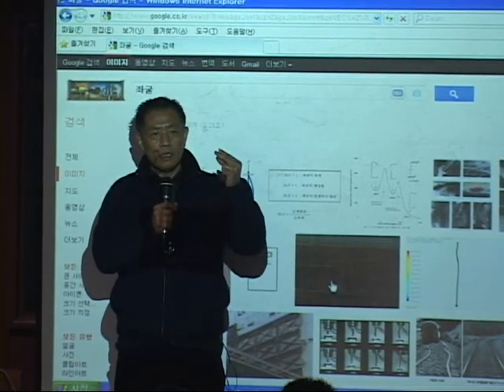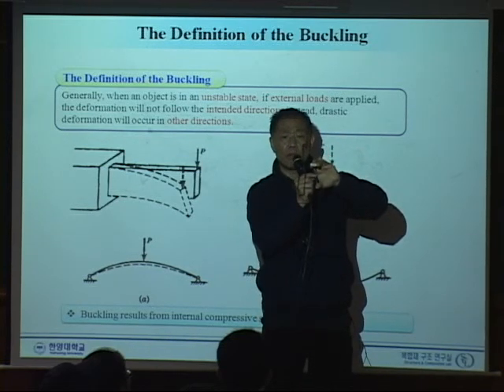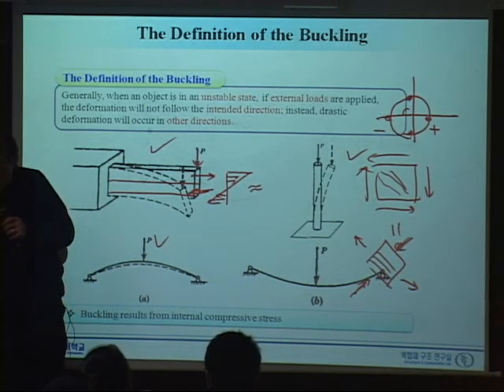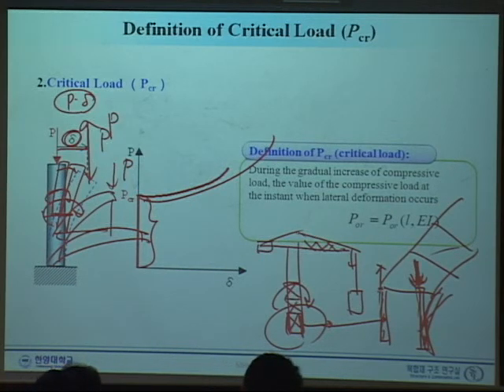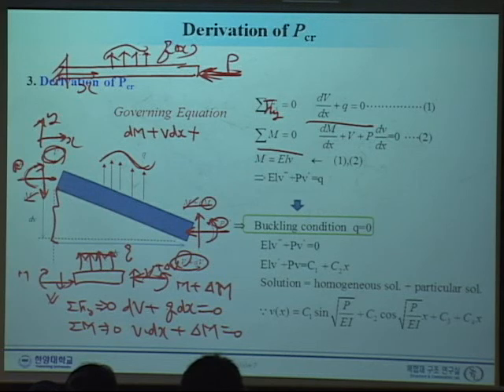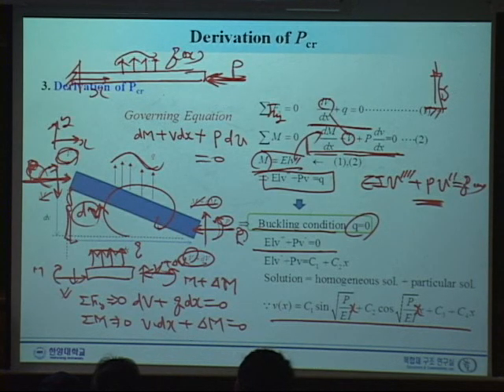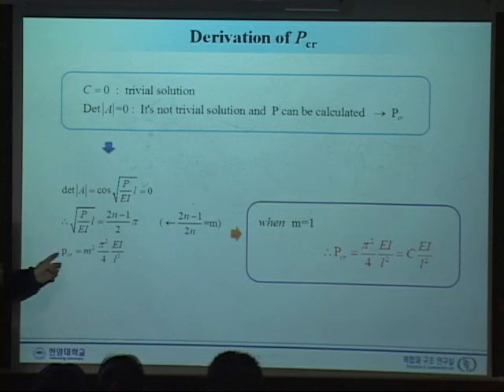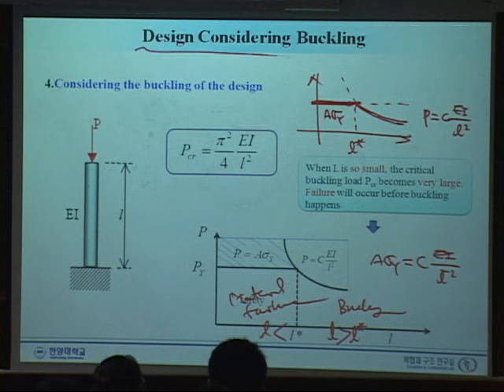20th Solid Mechanics by Sung Ha Buckling-2011